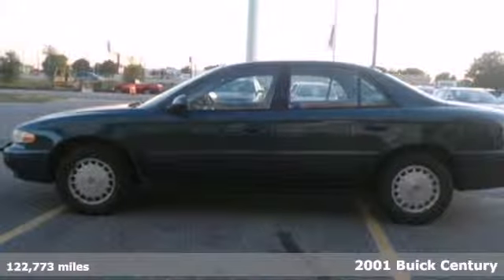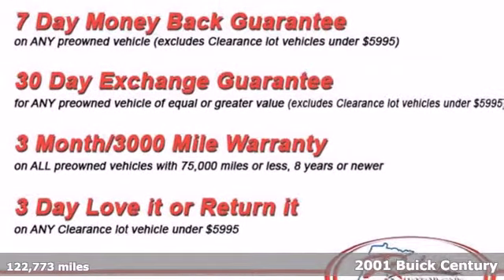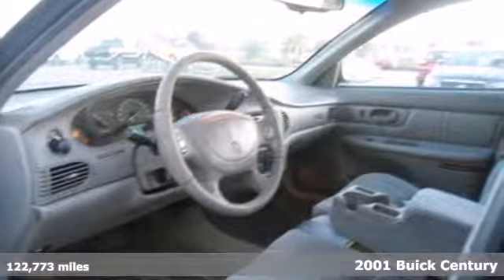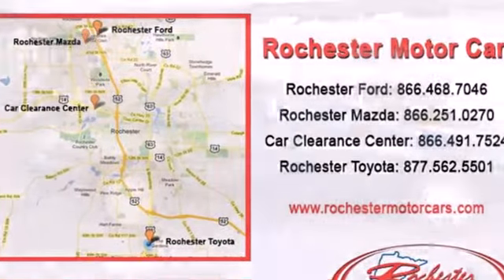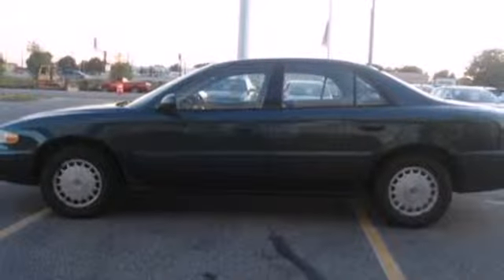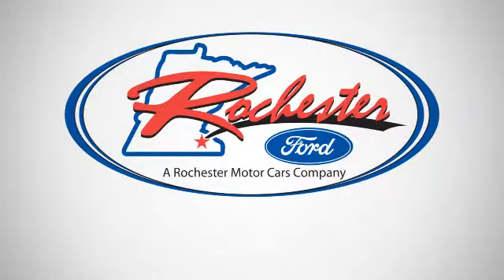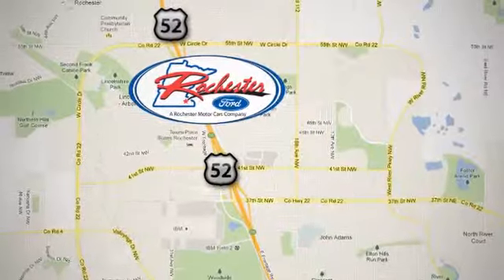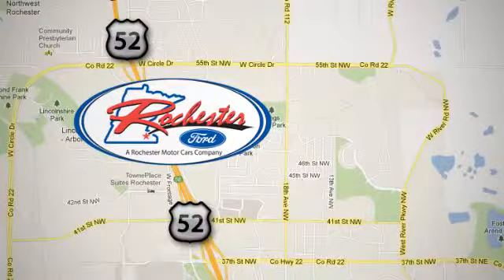2001 Buick Century Rochester MN Winona, MN A134217 - SOLD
Year: 2001
Make: Buick
Model: Century
Trim: 4dr Sdn Custom
Engine: 3.1 L V6 Cyl.
Transmission: Automatic
Color: GREEN
Interior: TAN
Mileage: 122773
Stock #: A134217
2001 Buick Century Custom, FWD with 122,773 miles. This one owner no accidents local trade has the 3.1L V6 engine, automatic transmission, cloth interior, power driver's seat, CD stereo, aluminum wheels and more!

Address:
4900 Hwy 52 North